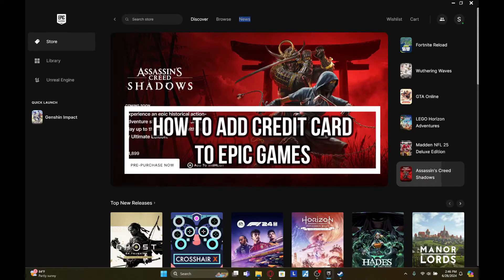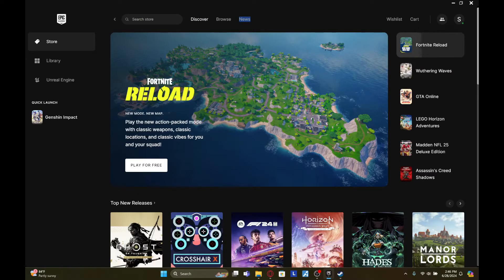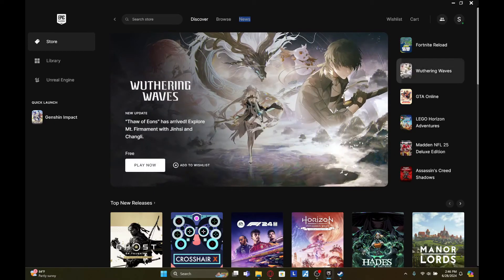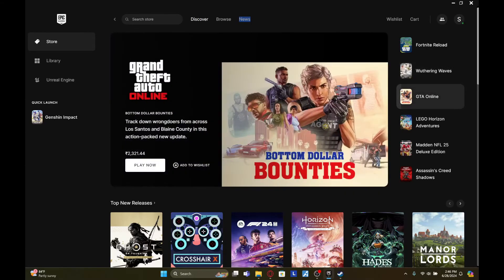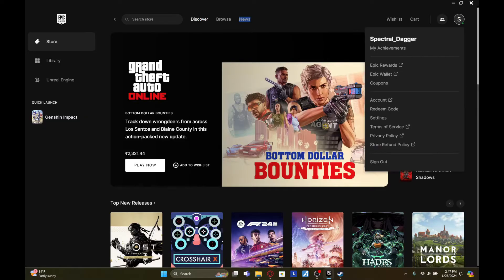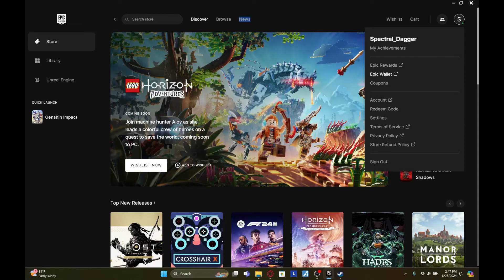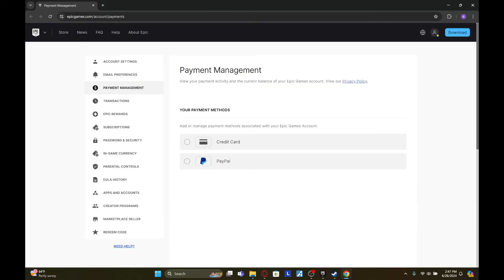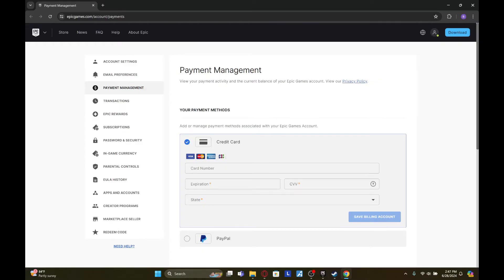How to Add Credit Card to Epic Games 2024?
Welcome to our tutorial on how to add a credit card to your Epic Games account! Adding a payment method to your account allows you to make seamless purchases for games, in-game items, and other digital content.

Join us as we guide you through the process of adding a credit card to your Epic Games account for a smooth and hassle-free purchasing experience!